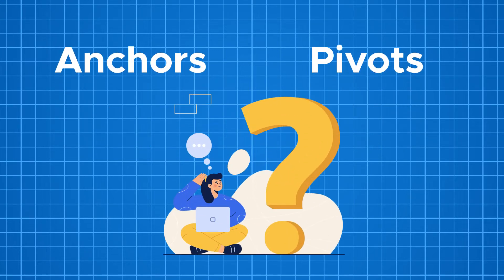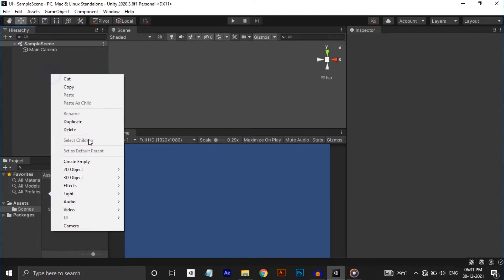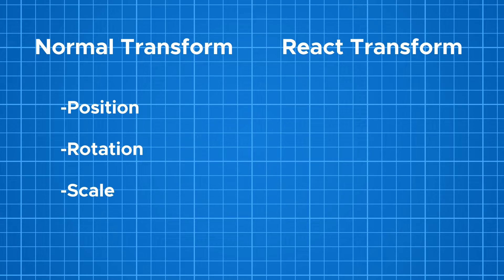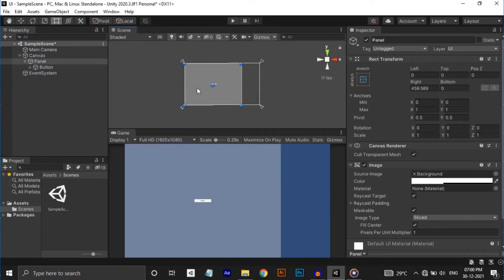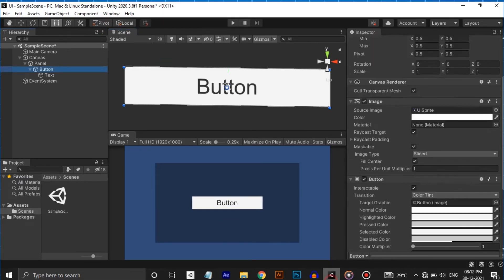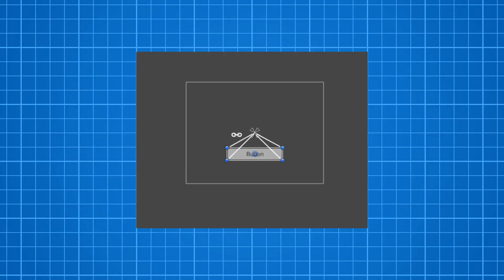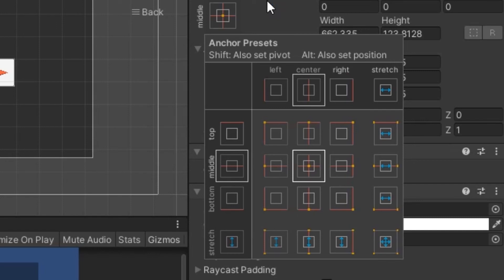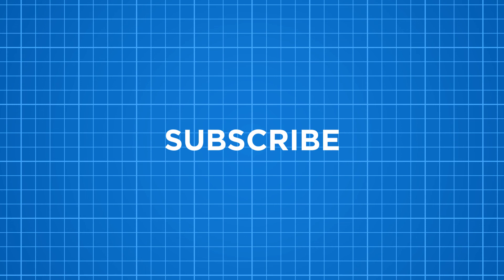Rect Transform Unity | Anchors and Pivots | Beginner tutorial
In this video I have shown some of the concepts related to Rect Transform in Unity. Anchors and Pivots are some of the confusing things when you start learning game development. So watching this video will reduce some confusions.

Chapters
0:00 - Intro
0:33 - Main Part
03:29 - Useful Cases
04:17 - Outro

Here is the links to the Devlogs of Crash Cloud